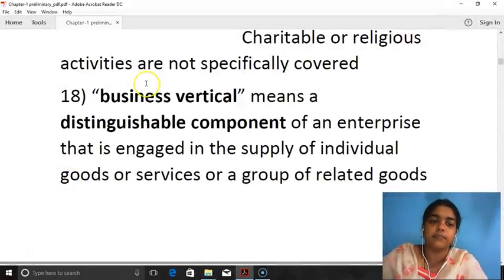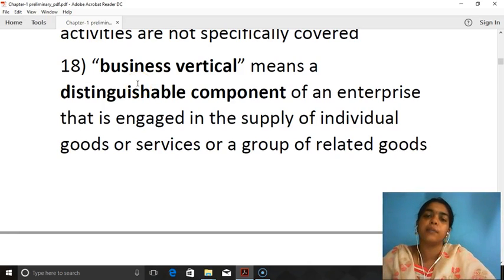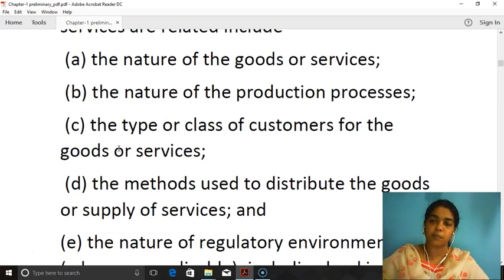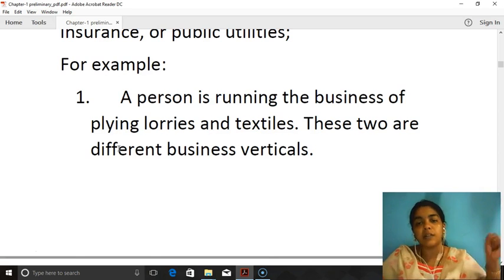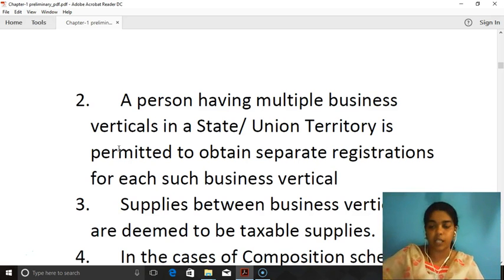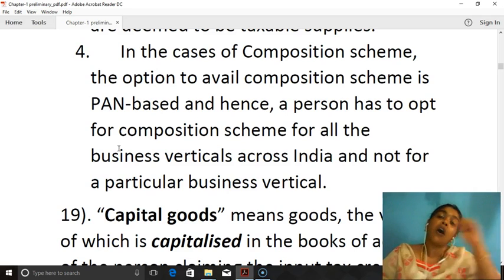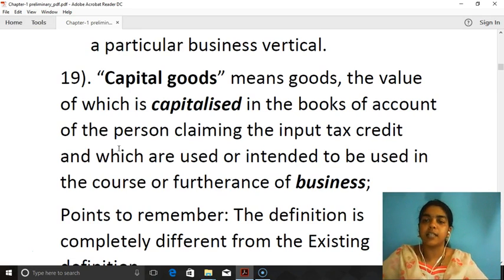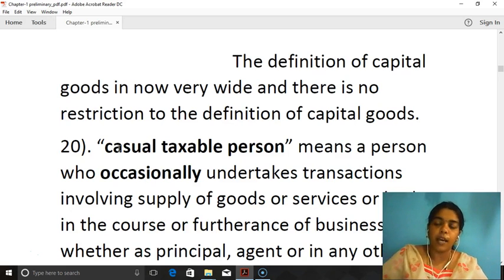CS/CMA/CA - Final/Professional - GST - English - CA Bhavishyasri